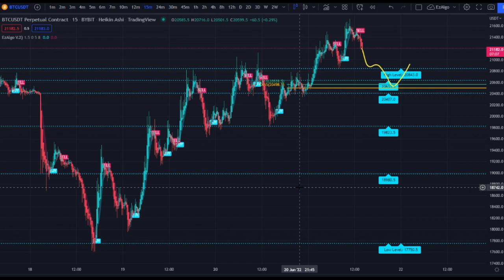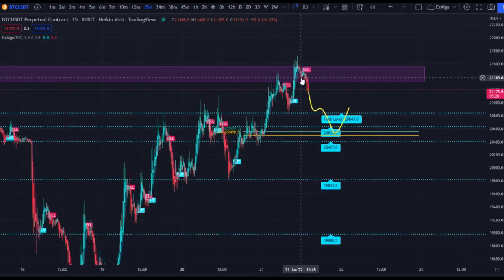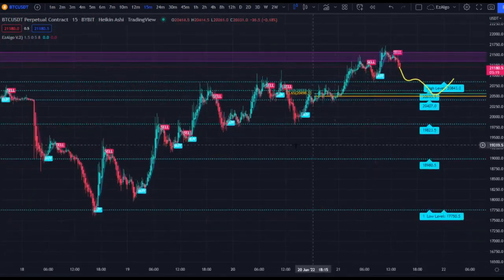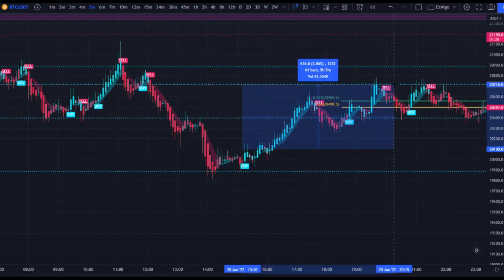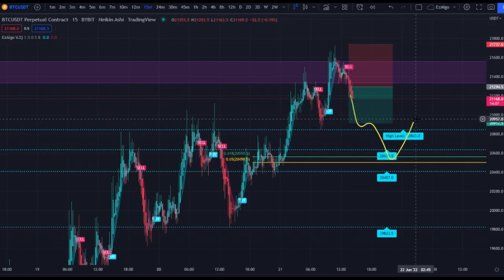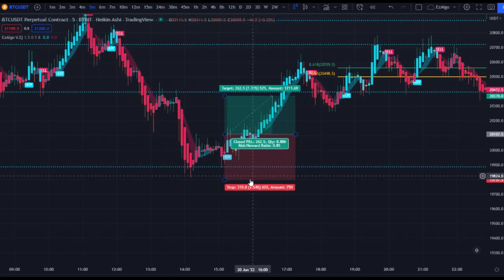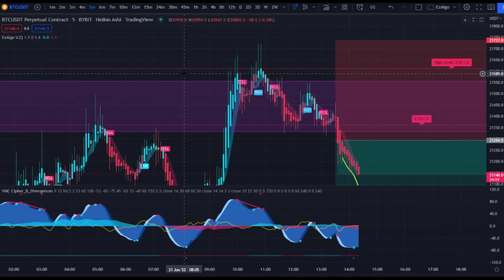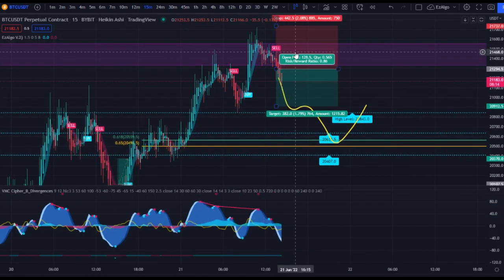How To WIN More Trades With This Tradingview Indicator (Risk Management, Finding Entries, Etc.)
In this video I cover why many of you are losing trades and how to start becoming consistently profitable. Use EzAlgo's support/resistance lines to identify levels on the chart where price is most likely headed, and use EzAlgo's buy and sell signals and trend ribbon as confirmation. EzAlgo is the best buy sell indicator on Tradingview, and when used correctly, is extemely profitable.